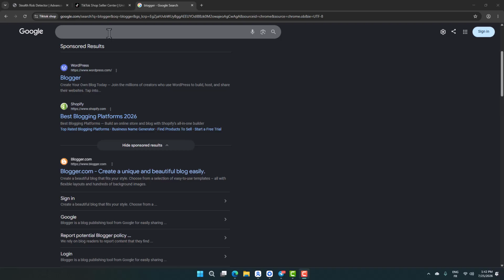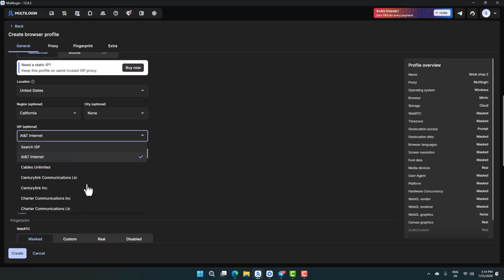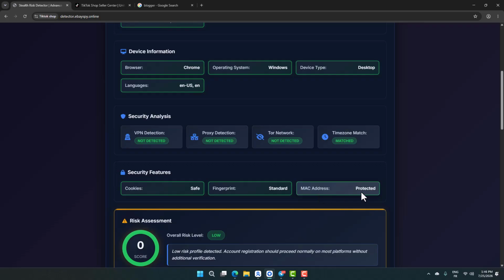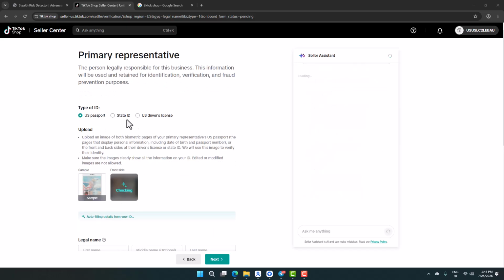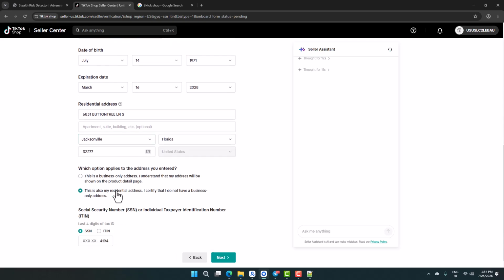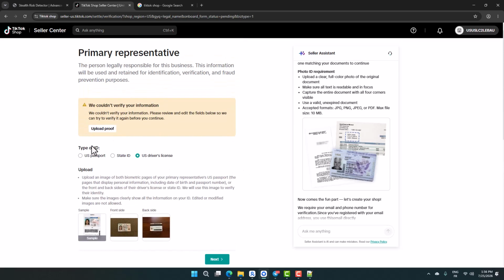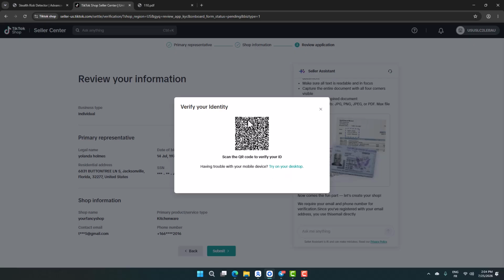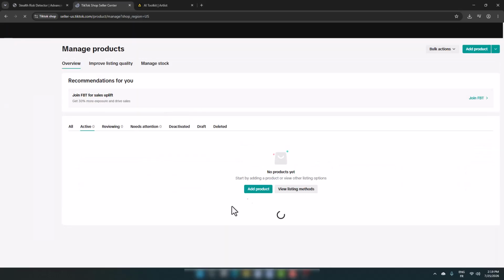HOW TO MAKE A STEALTH U.S TIKTOK SHOP FULLY VERIFIED WITH PERSONA KYC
🚀 Want to launch a TikTok Shop in the United States? In this step-by-step tutorial, I'll show you how to set up your TikTok Shop account, prepare the required documents, and complete the verification process the right way.

In this video, you'll learn:
✅ How to create a U.S. TikTok Shop account
✅ What documents are required for verification
✅ How the Persona identity verification process works
✅ Common verification mistakes and how to avoid them
✅ Tips for getting your shop approved faster
✅ Best practices for staying compliant with TikTok Shop policies

Whether you're a beginner or an experienced seller, this guide will help you understand the setup process and avoid common issues during verification.